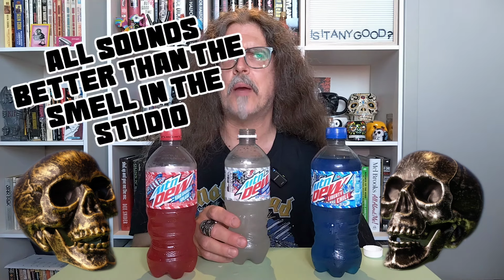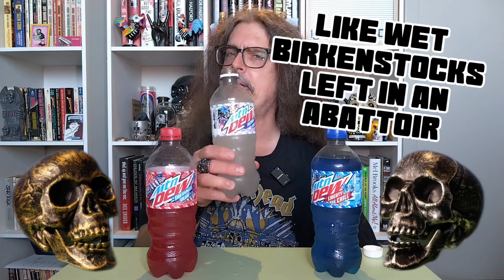Is It Any Good? | Mtn Dew 2024 Summer Flavors Review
The flavor of Summer 2023 was Rocket Pop. This year, the folks at Mtn Dew think they can top.that with not one but three flavors. Did they nail it?

Check out @Fatalroadie for even more Mtn Dew madness and more!

@TalentlessCooking is doing the heavy lifting checking out more snacks and fastfoodery than you knew existed! Give him a look!